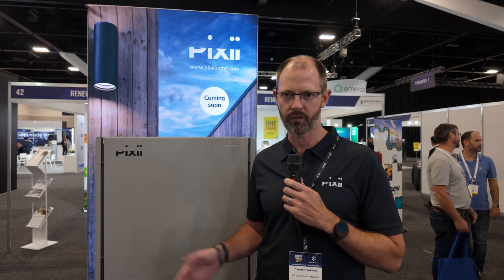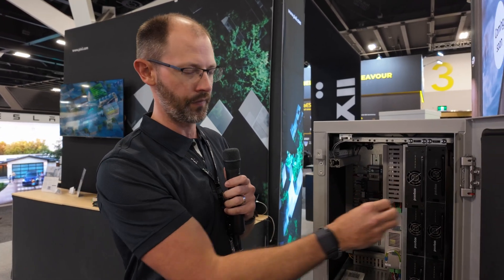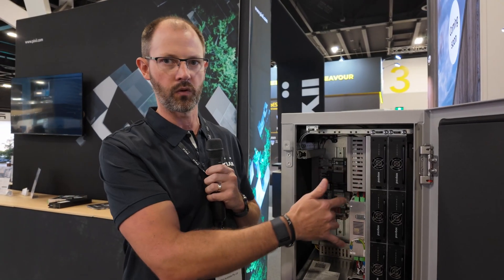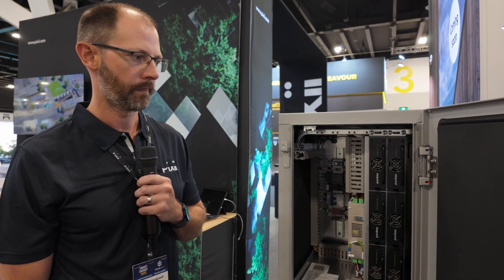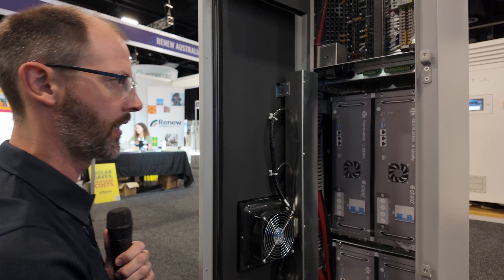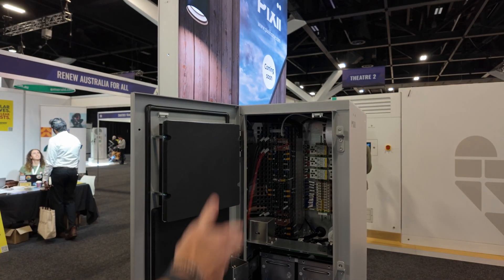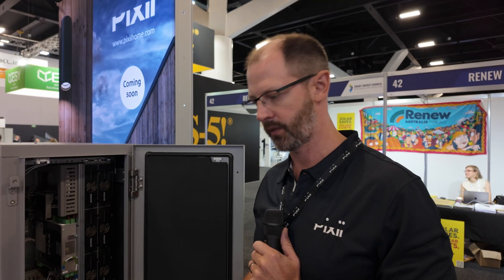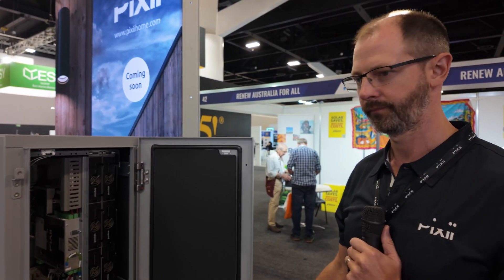Pixii Home at the Smart Energy Expo in Sydney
Pixii have a revolutionary power converter design that can be software defined as either an inverter, an MPPT or even a rectifier. Can be configured in single and three phase and can scale from home to utility solutions.